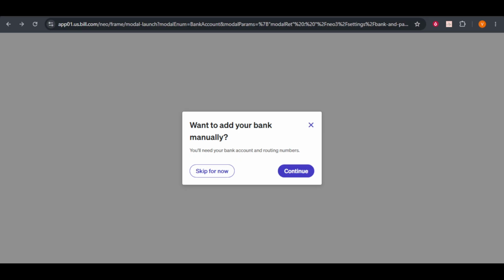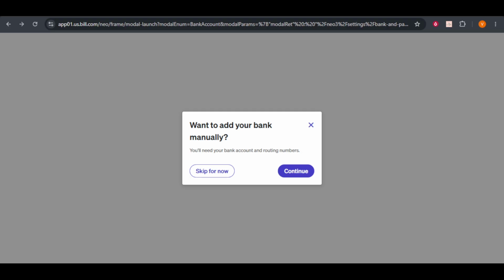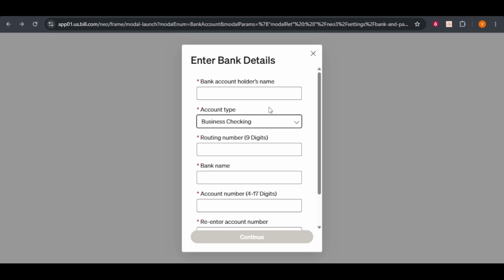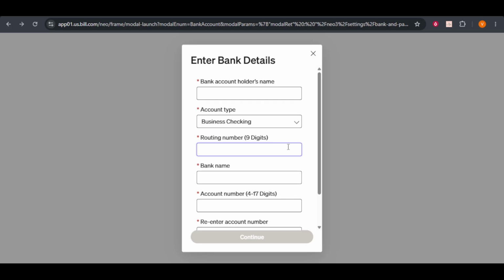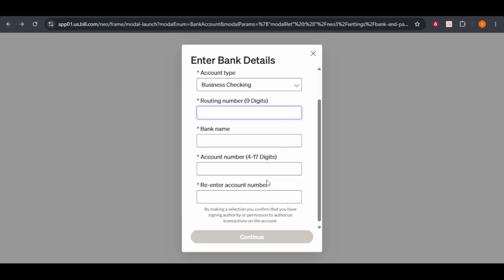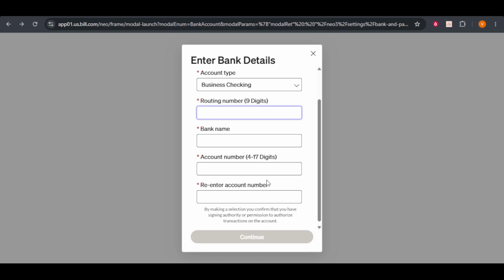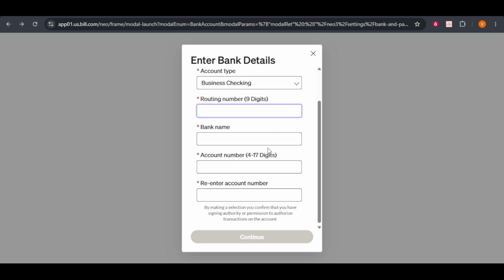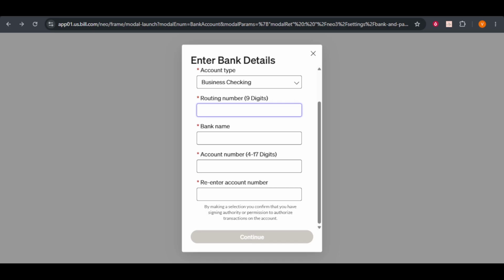How To Manually Receive Payment In Bill.com 2026 (Quick & Easy)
In this comprehensive tutorial, you will learn how to manually receive payments in Bill.com, a crucial skill for effectively managing invoices and customer transactions. This video will guide you through each step of the process, ensuring you understand how to navigate the Bill.com interface seamlessly.

By the end of this video, you’ll be equipped with the necessary knowledge to confidently receive payments manually, enhancing your financial operations. Watch till the end to master this essential task and streamline your invoicing workflow!